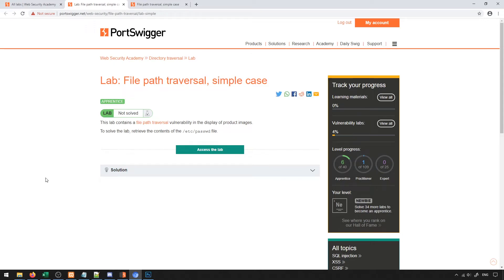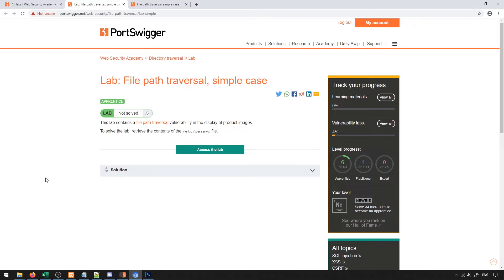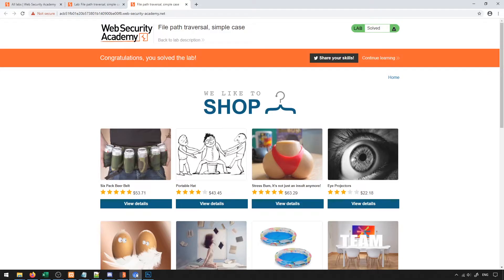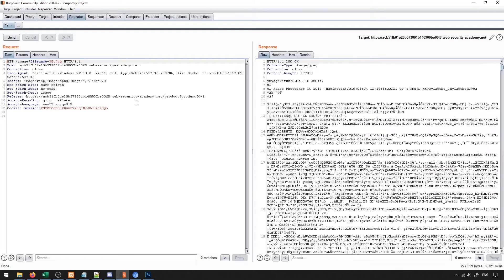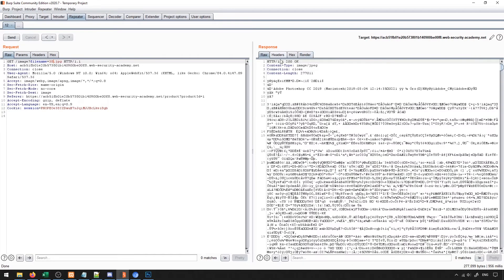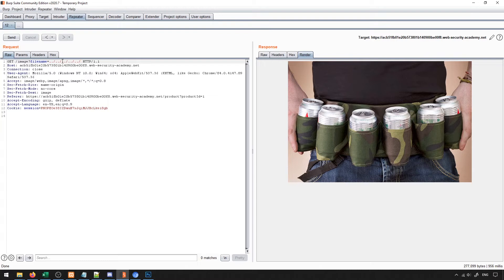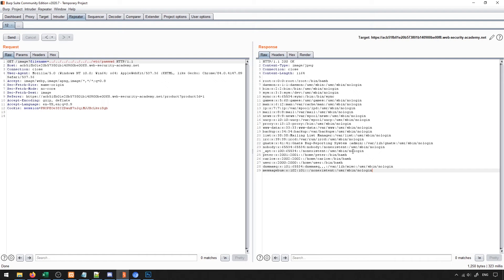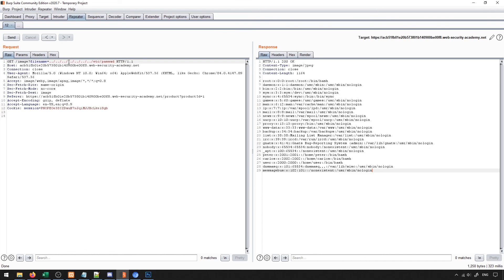Web Application Hacking with Burp Suite - File Traversal Vulnerabilities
In this video, you will learn how to find and exploit file traversal vulnerabilities using Burp Suite

This video was originally part of my Udemy course, Web Application Hacking with Burp Suite